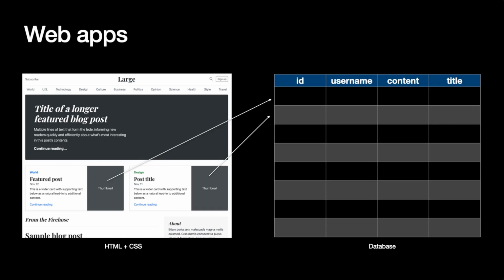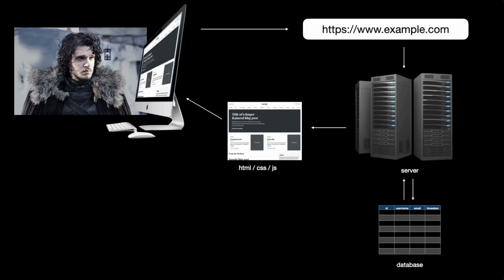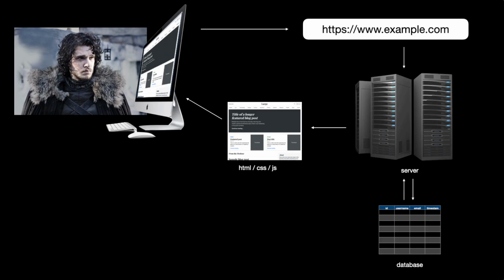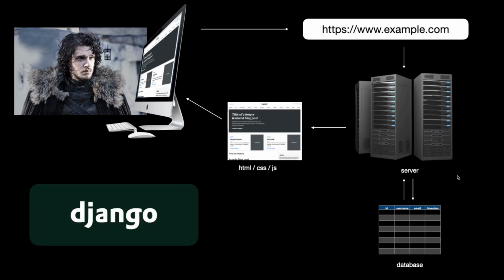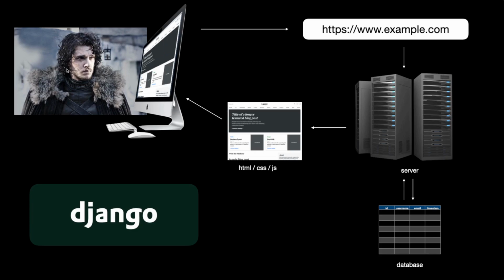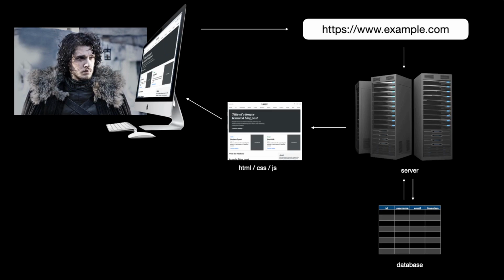8 - Databases & Web Pages - Python & Django 3.2 Tutorial Series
8 - Databases & Web Pages - Python & Django 3.2 Tutorial Series